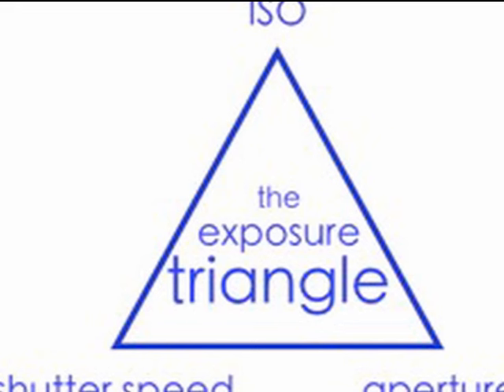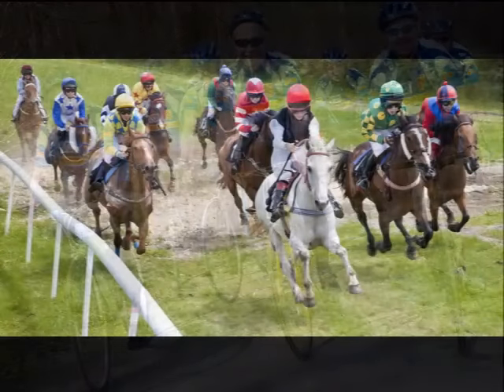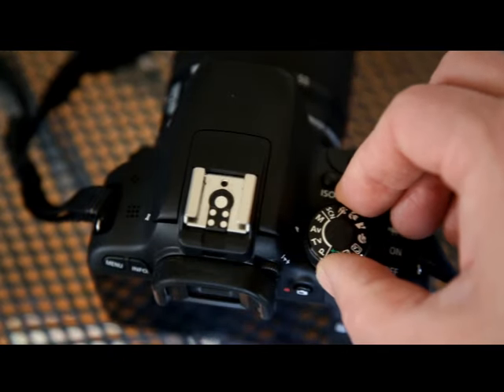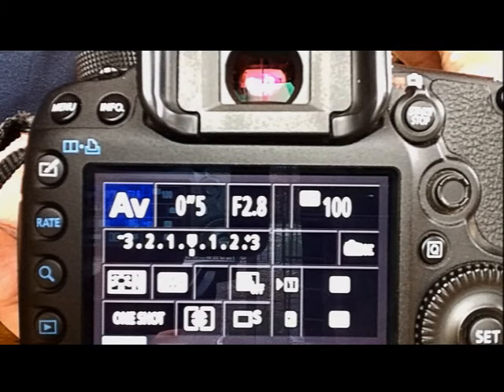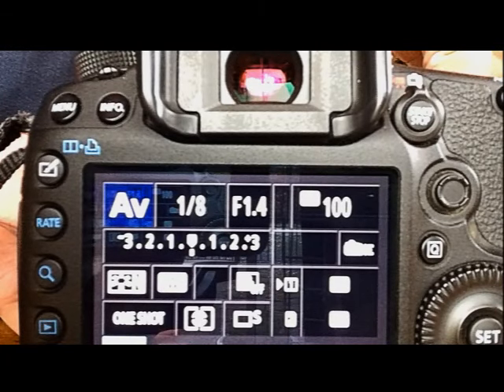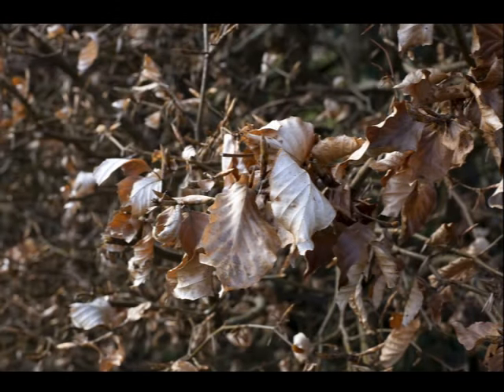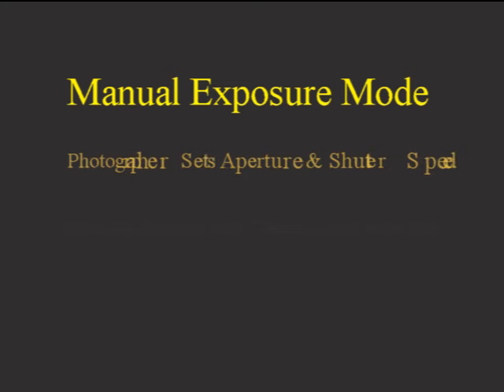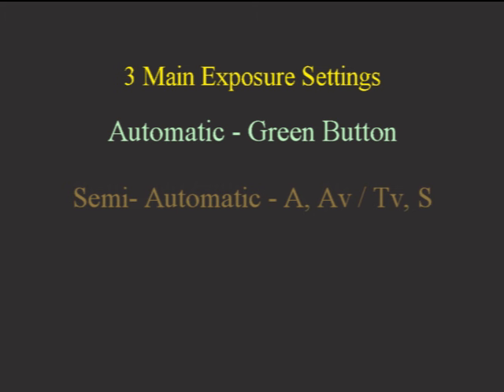Understanding Your Camera 1: The Exposure Dial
Video 1 of a series aimed at new photographers or those who want to take more control over their cameras.

This video looks at the various options for choosing exposure settings, with example images and diagrams.

For more information on my work and to inquire about photography lessons please go to: